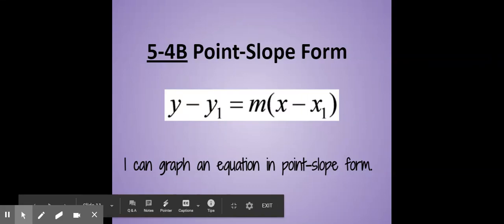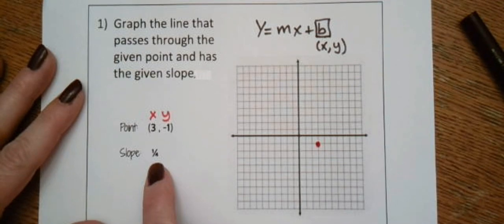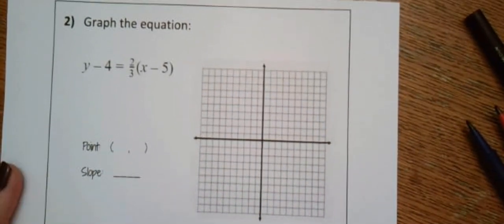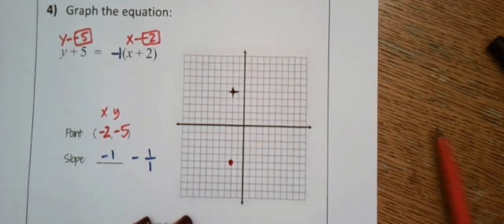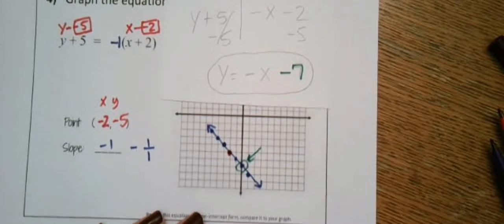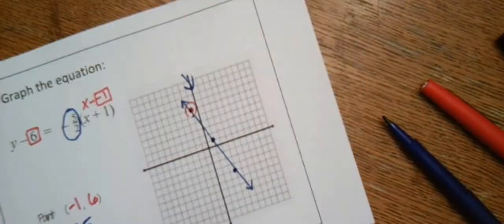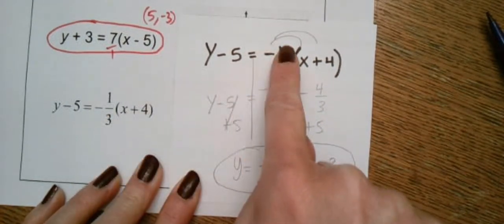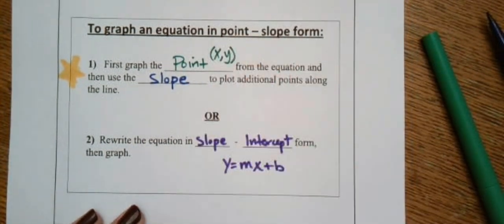5-4B Lesson Video